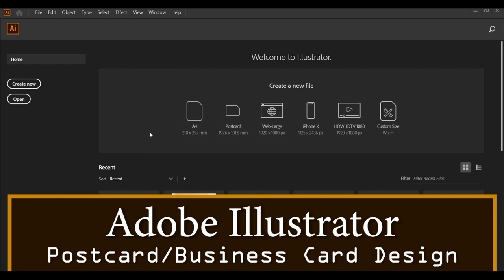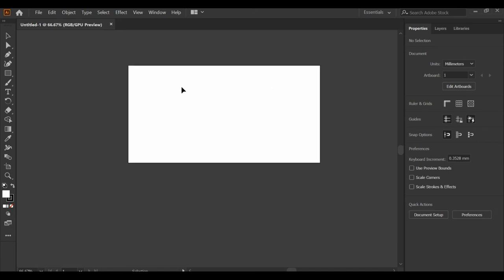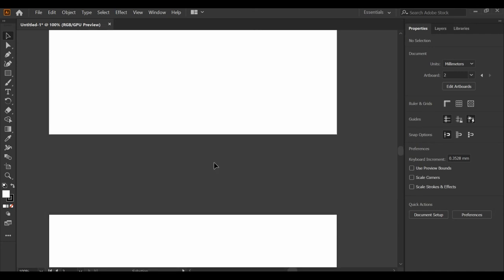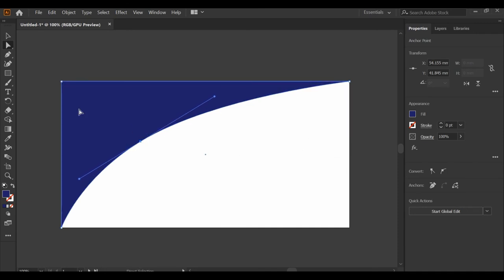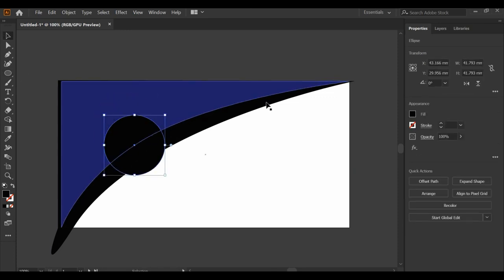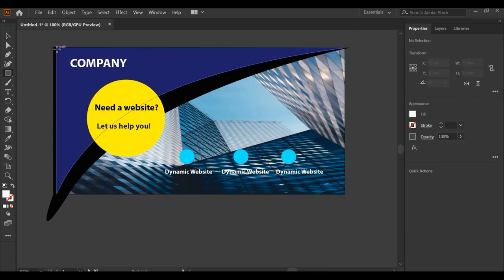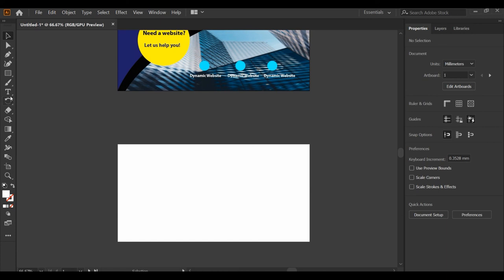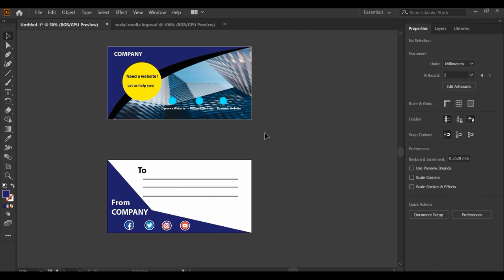Post Card or Business Card Design | Adobe Illustrator